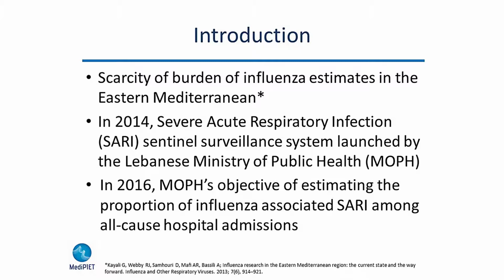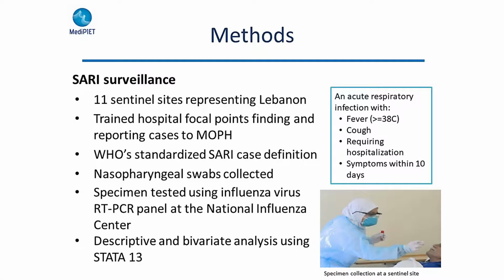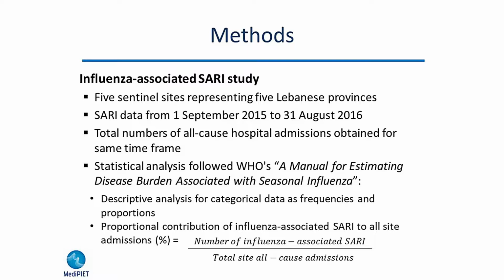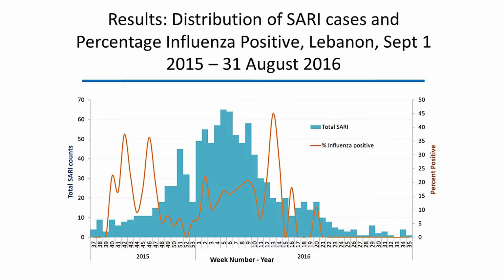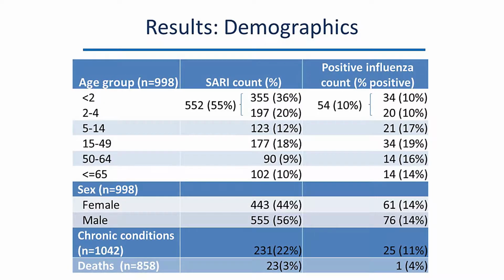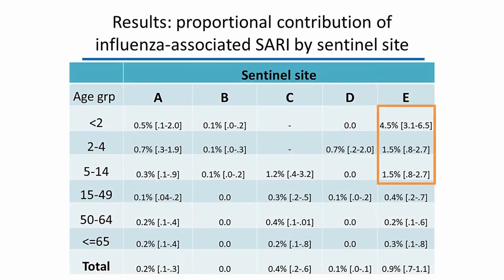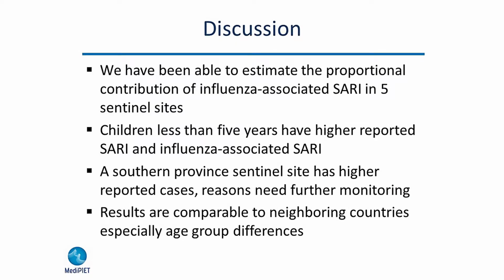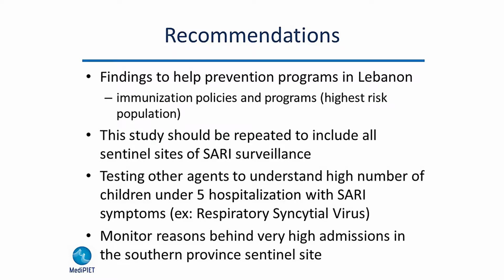Majd Saleh | Session F: Influenza & sever acute respiratory infection | MediPIET ASC 2017